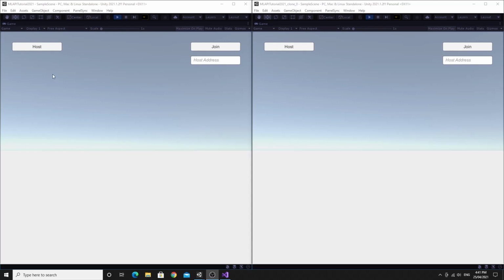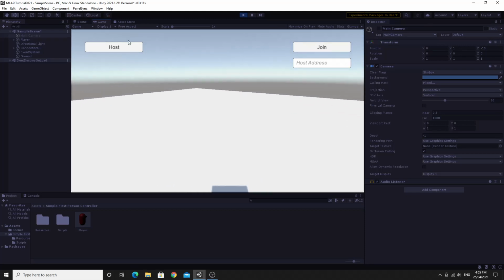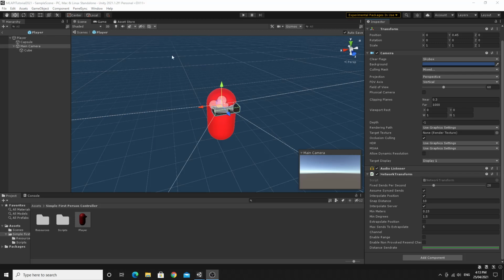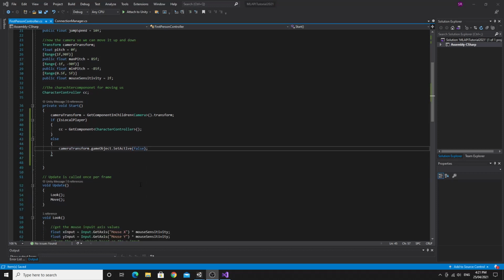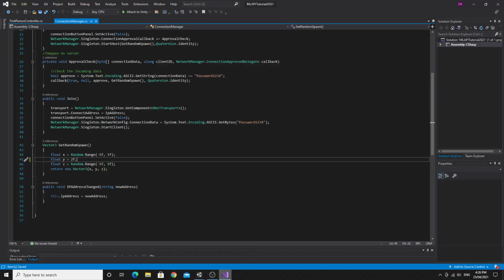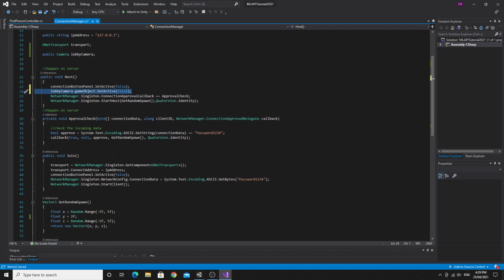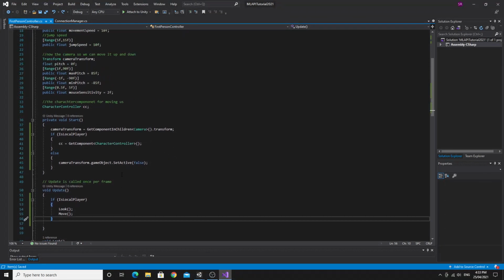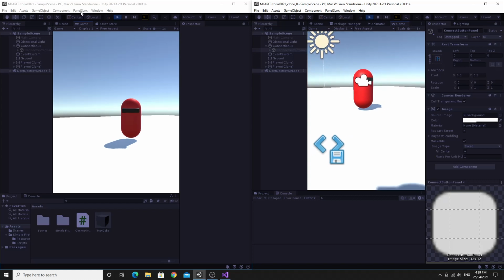MLAPI Tutorial '21: Part 5- Multiplayer Movement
In this video we turn a basic First Person Controller into a Networked First Person Controller.

This extends on from my series so check it out the full series if you haven't done so yet.

Chapters:

0:00 Intro
0:36 Import and Setup
2:27 Adjust Prefab
4:00 Code for Network
6:34 Bug Fix
9:56 Test and Improve
12:30 Summary